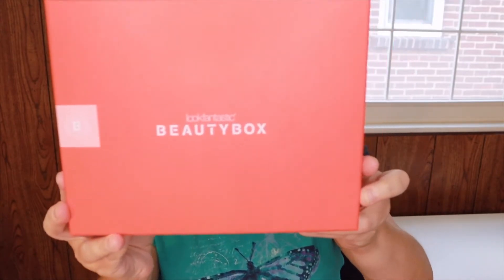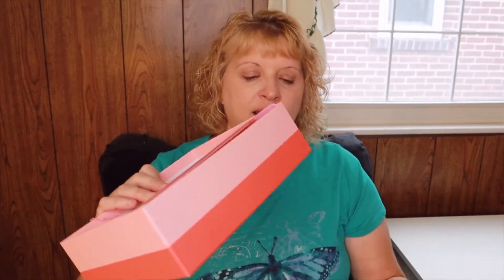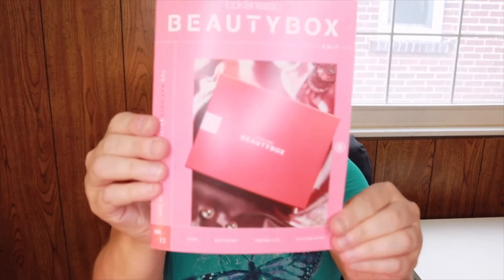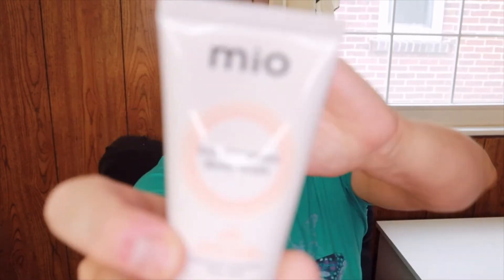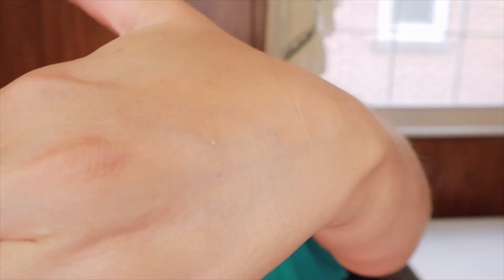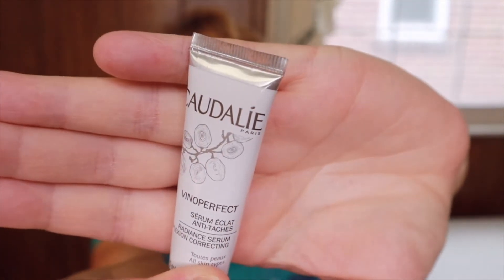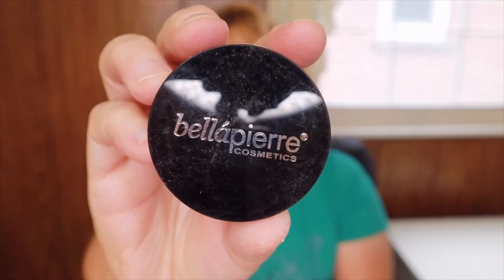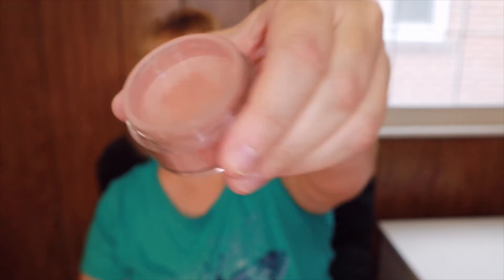*NEW* Look Fantastic Beauty Unboxing | August 2020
This is my first unboxing of Look Fantastic for August.

In the Look Fantastic beauty box you will receive a curated collection of 6 beauty products with a guaranteed worth of over $60.  A beauty experience that covers cult favorites to trending beauty brands, discover the Look Fantastic Beauty Box today.  1 month is $19.00 per month, 3 months is $18.00 per month, 6 months is $17 per month and 12 months is $16.00 per month.  They have 20% code on their site right now.

These are the products in my box:
Bellapierre Mineral Blusher (Amaretto) – retail $20
Mio Sun Drenched Wash – retail $3
Caudalie Vinoperfect Radiance Serum – retail $25
Ahava Mineral Body Lotion/Seakissed Lotion - retail $5
Percy & Reed Wonderbalm Serum – retail $16.66
Eyeko Lash Alert/Black Magic Mascara - retail $14